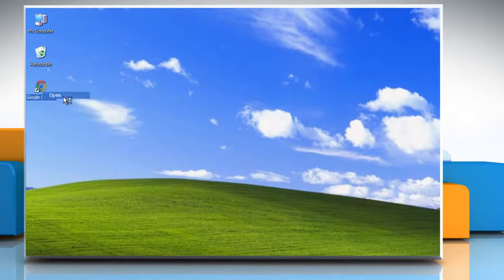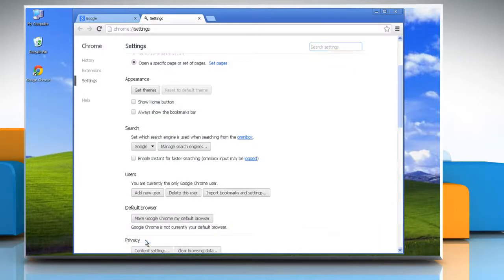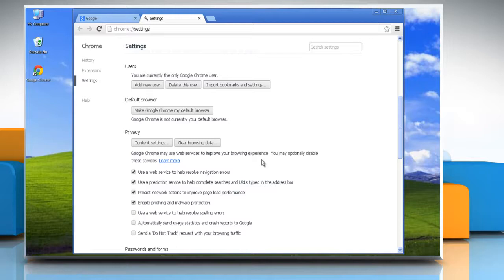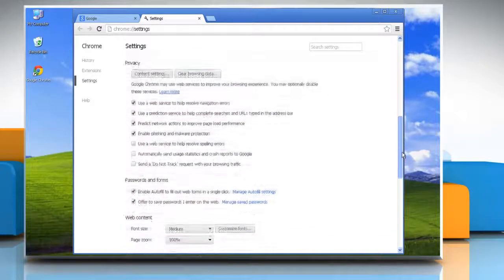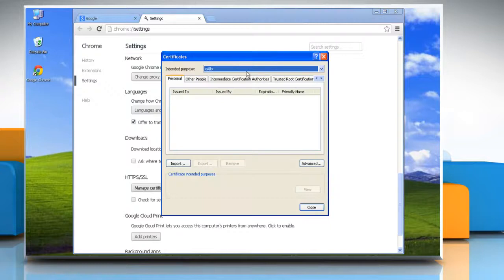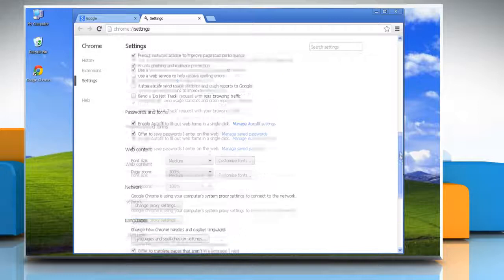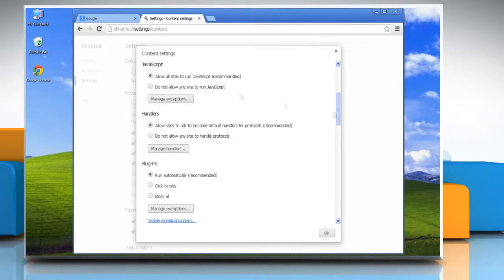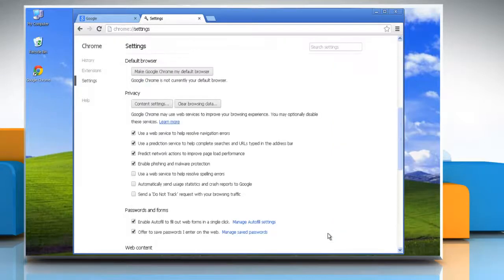How to manage Advanced Security settings in Google™ Chrome on a Windows® XP PC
If you want to manage Advanced Security settings in Google™ Chrome on a Windows® XP-based PC, watch this video and follow the steps to do so. If you need tech help, call iYogi™. Our toll-free number for the U.S. and Canada is 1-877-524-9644 and for the U.K. it is 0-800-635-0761. iYogi™ tech experts are available 24x7.